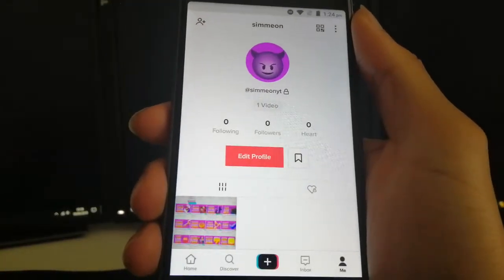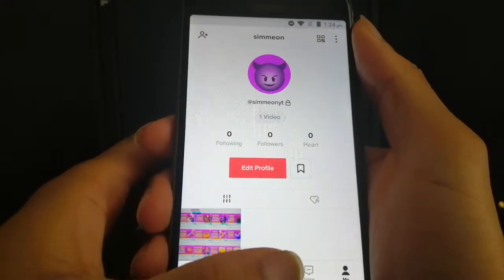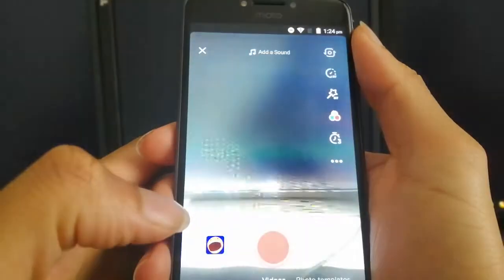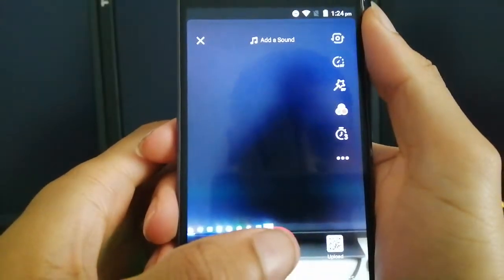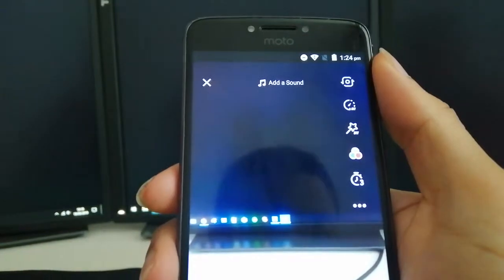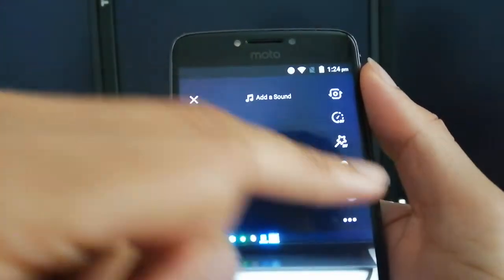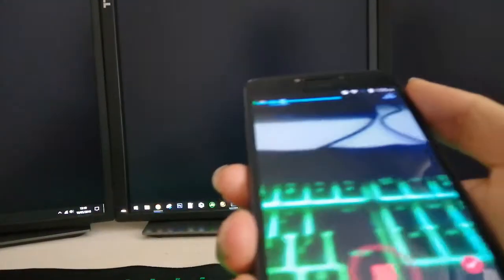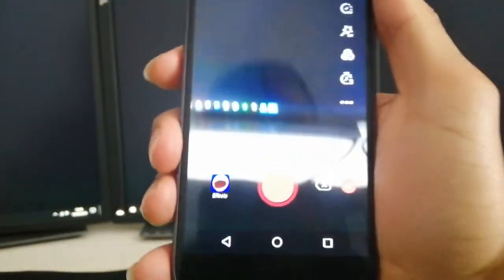How To Record Tik Tok Video Without Holding Button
You will learn how to record tik tok video without holding button. Setup  the auto timer to automatically start recording on tik tok without hands.